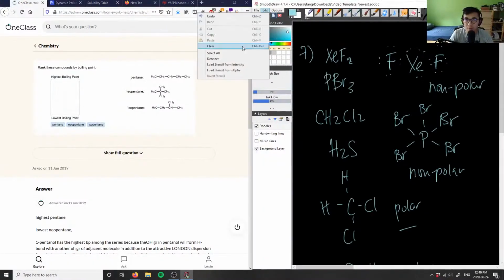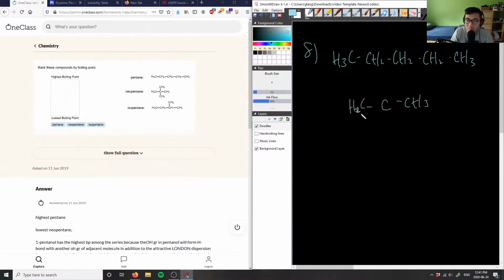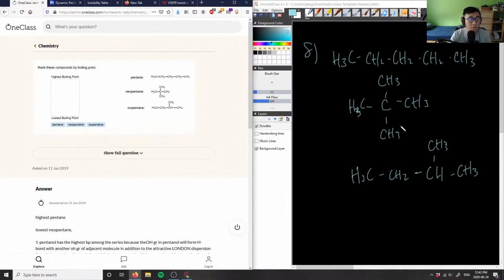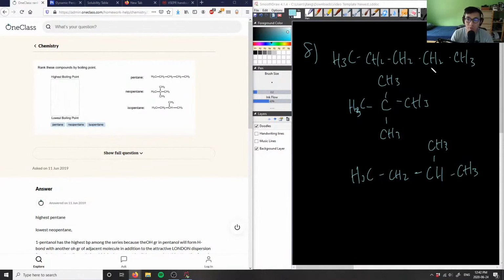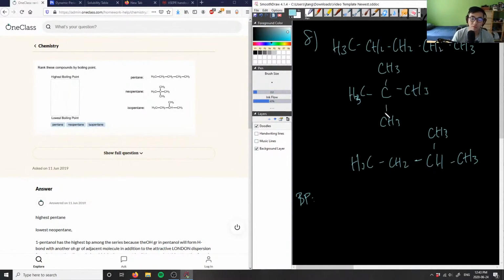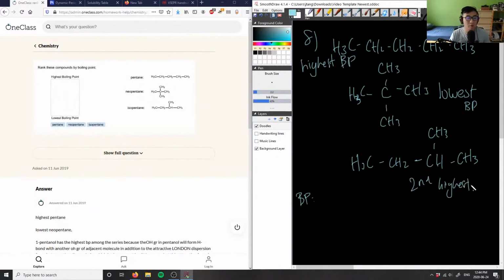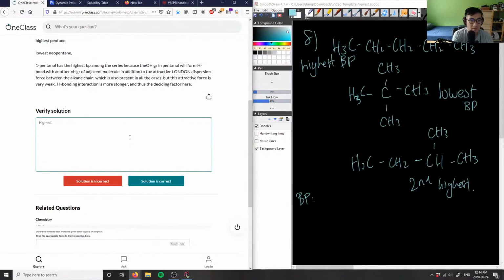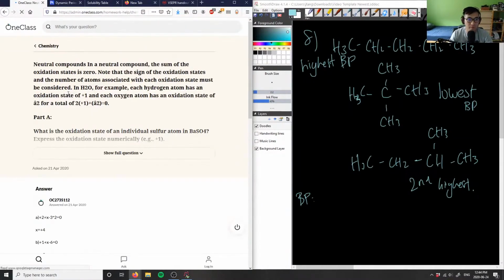rank these compounds by boiling point Rank these compounds by boiling